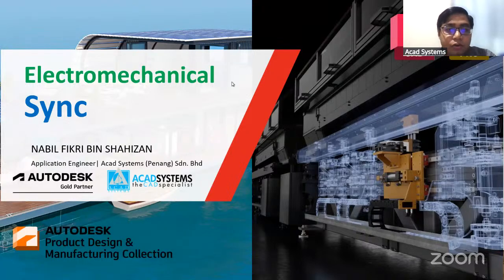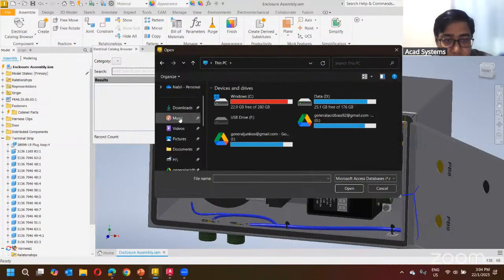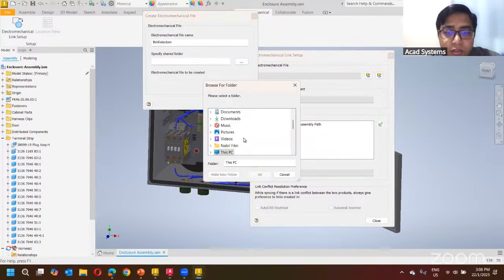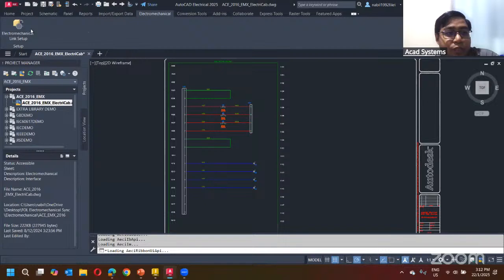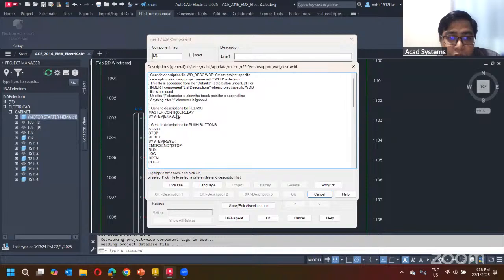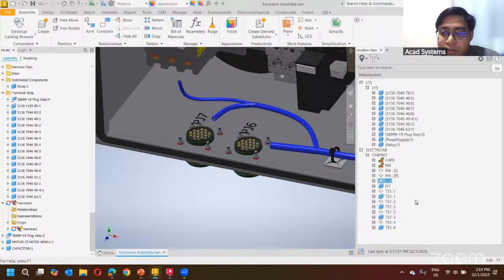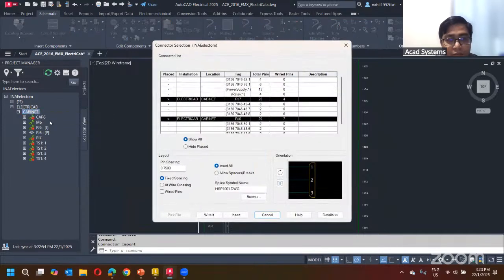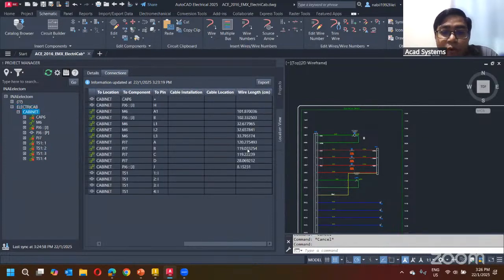Electromechanical Link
Who Should Attend: Engineers who work with wiring connections in Autodesk Inventor or AutoCAD or both. (e.g wiring drafter, AutoCAD electrical user, Autodesk Inventor user, manager, designer, electrical engineers, mechanical engineers, etc.)

In engineering, 2D diagrams and 3D models are vital not only to create accurate project design but also to speed up the design process. This is also true with electrical design.
This can be achieved with Inventor for 3D modelling like cable and harness and 2D sketch of schematic diagram with AutoCAD Electrical.

Now improve this capability by merging this information together. Autodesk has introduced sync capabilities with electromechanical tools. With this, users can not only share data from digital prototypes and schematic diagrams but also allow connection and update across the two different platforms.

Join this Free online lesson to learn more about electromechanical sync in AutoCAD Electrical and Inventor.